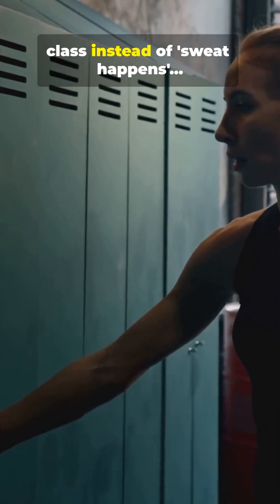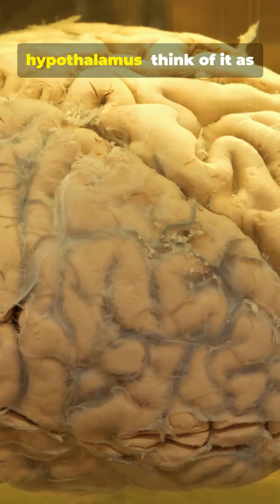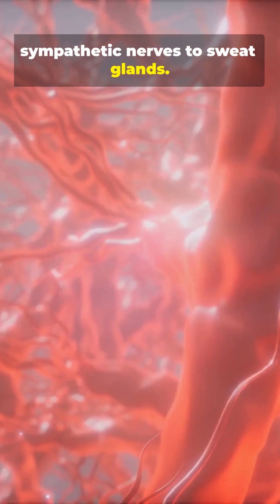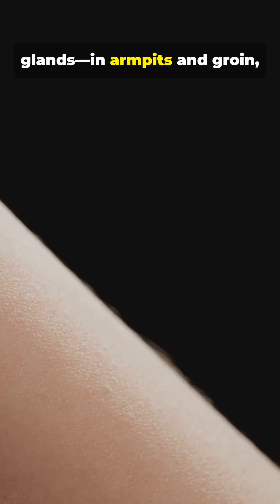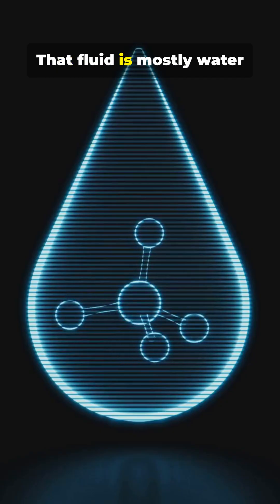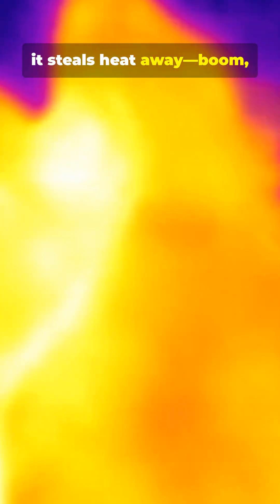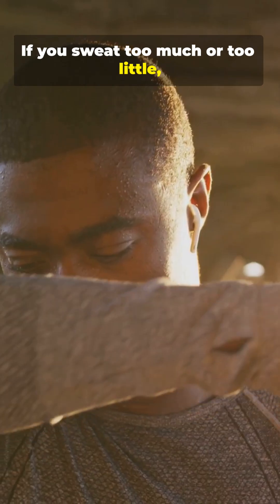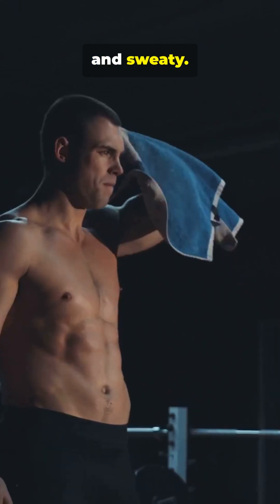💧 “What REALLY Happens When You Sweat?”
🔥 What really happens when your body starts to sweat?
In this short video, discover how your sweat glands work, why your body produces sweat, and how this simple process keeps you cool, balanced, and healthy. From regulating temperature to flushing toxins, sweating is one of your body’s most underrated superpowers! 💧🔥